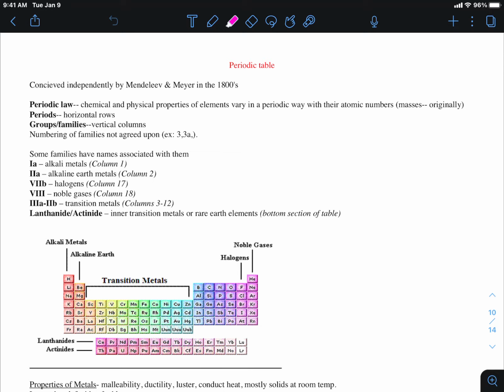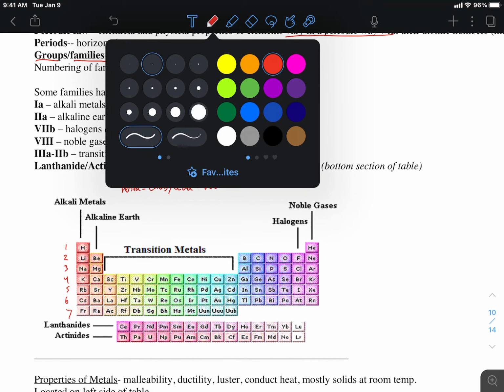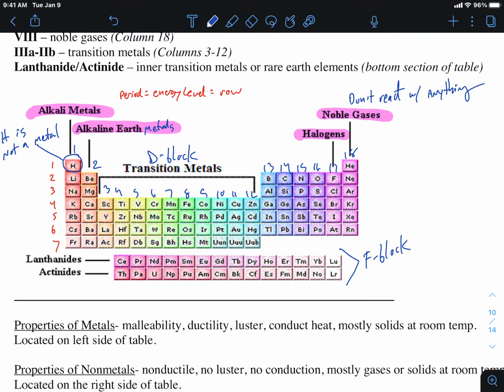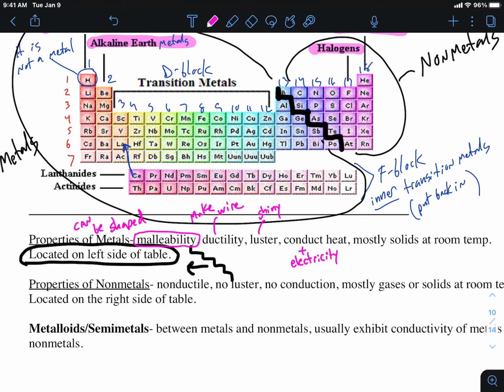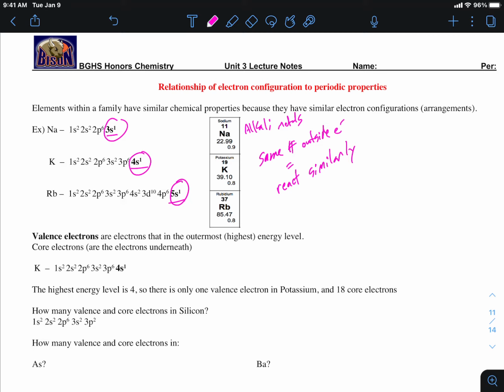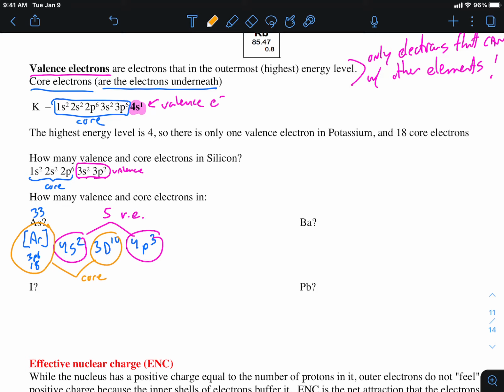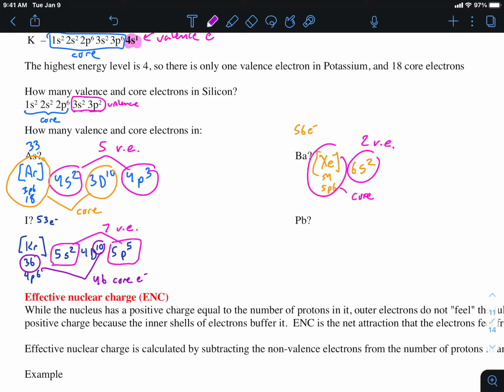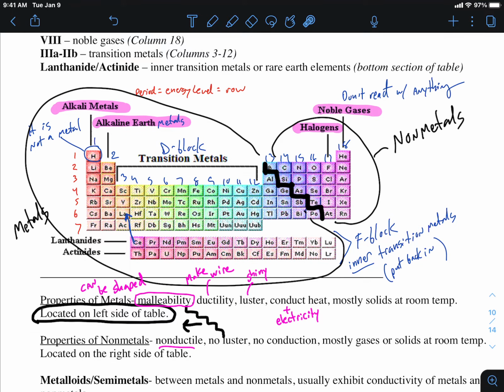Intro to the Periodic Table Lecture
We introduce the periodic table, along with families and valence electrons.